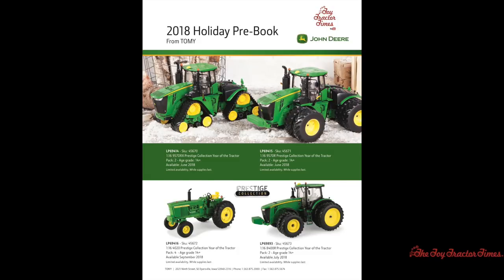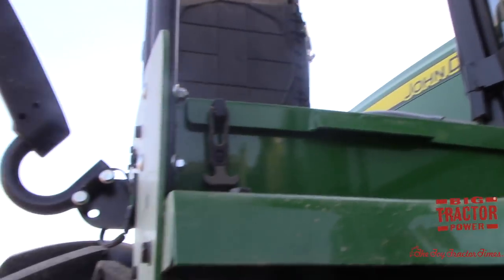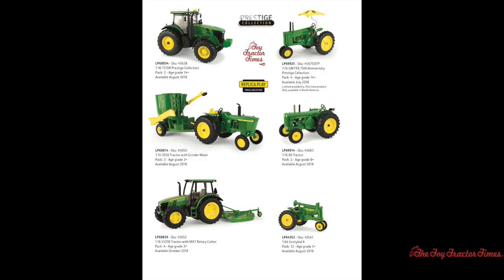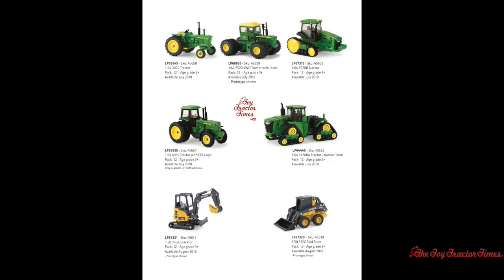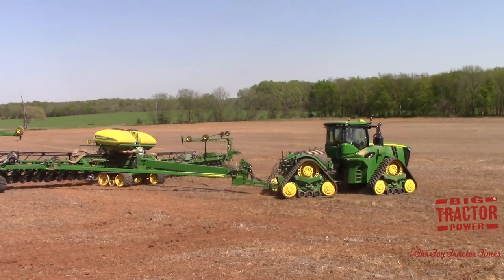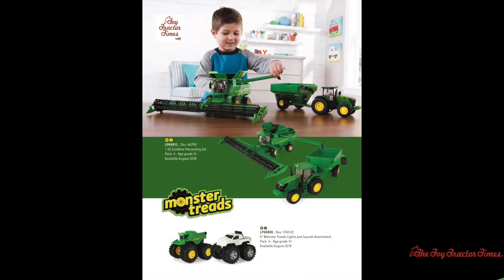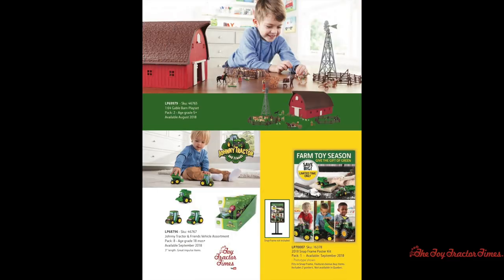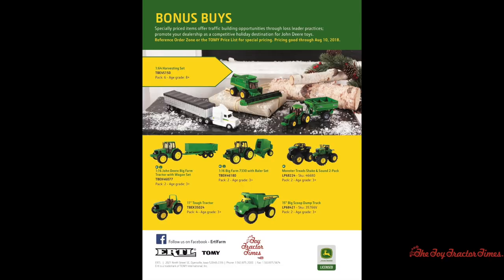New ERTL 2018 John Deere Pre-Holiday Catalog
The new ERTL 2018 John Deere Pre-Holiday Catalog has just been released.  See all the new John Deere farm toys for Christmas 2018 in this Toy Tractor Times video.  There are new 100 Years of John Deere toy tractors in 1/16 scale that include a John Deere 9570RX, John Deere 9570R, John Deere 4020 and a John Deere 8400R.  See several new 1/64 John Deere items that include a John Deere 3020,  John Deere 8370RT and a John Deere 9470RX Narrow Track.